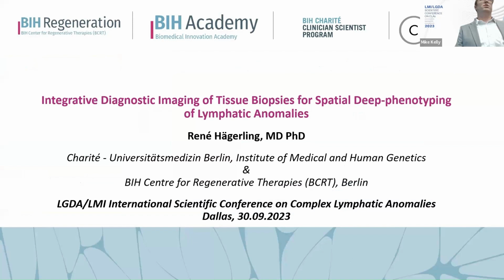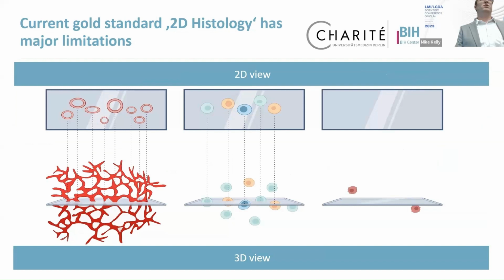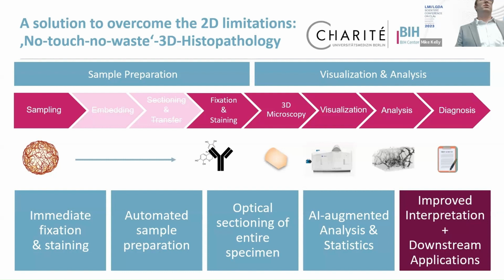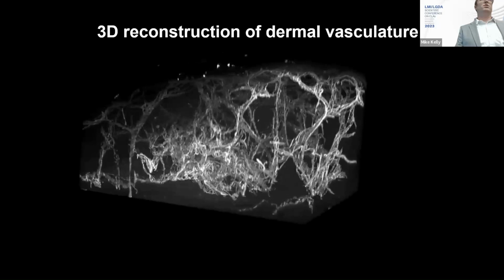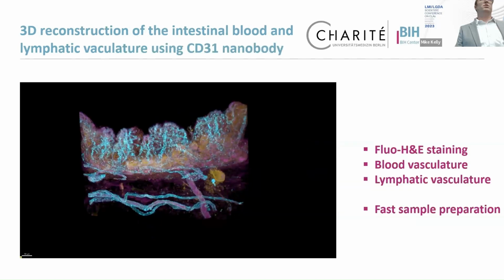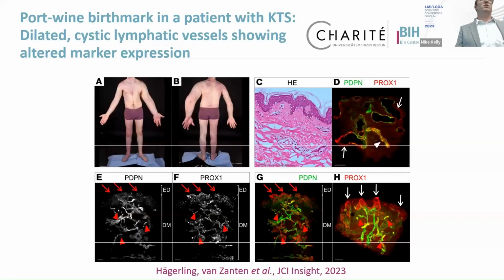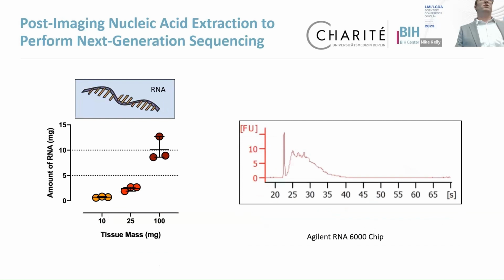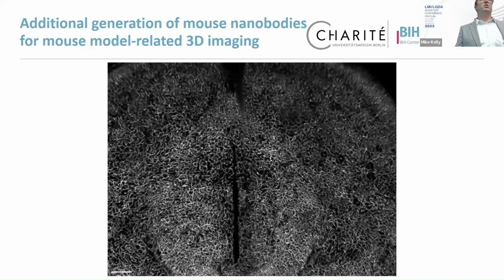Integrative Diagnostic Imaging of Tissue Biopsies for Spatial Deep-phenotyping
Revolutionizing Tissue Biopsies: An Integrative Diagnostic Imaging Approach

In this video, we dive into the cutting-edge world of medical diagnostics. Join us as we explore an innovative approach that's changing the game for tissue biopsies.

Discover how Integrative Diagnostic Imaging combines 3D histopathology, nanobodies, and advanced imaging techniques to provide a comprehensive understanding of tissue samples. We'll showcase real case studies and highlight the power of visualizing the entire tissue microenvironment in 3D.

Learn how this revolutionary approach not only enhances our ability to diagnose diseases accurately but also enables downstream applications like proteomics and next-generation sequencing. We'll discuss the potential impact on various fields, from rare diseases like lymphatic malformations to oncology.

If you're interested in the future of medical diagnostics and how it can lead to better patient outcomes, don't miss this video.